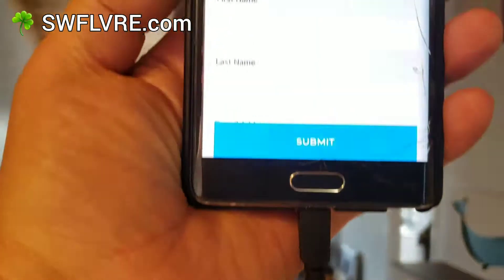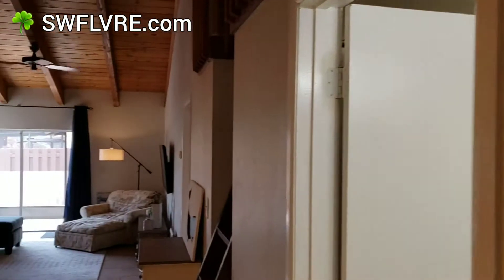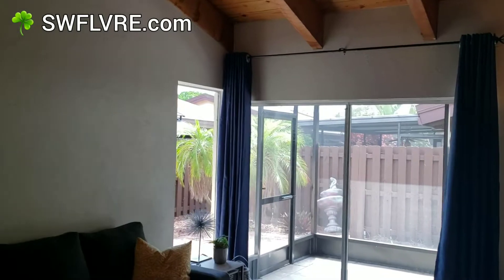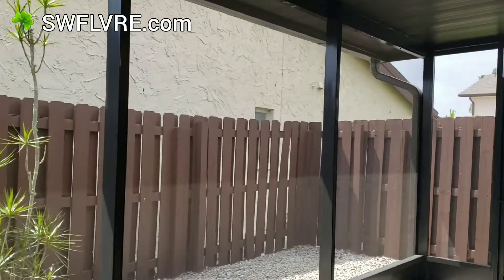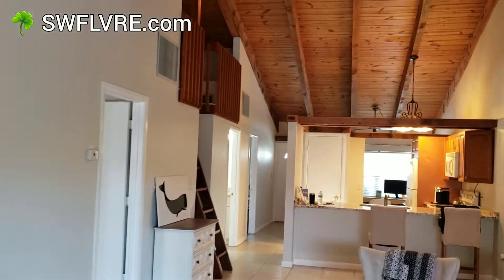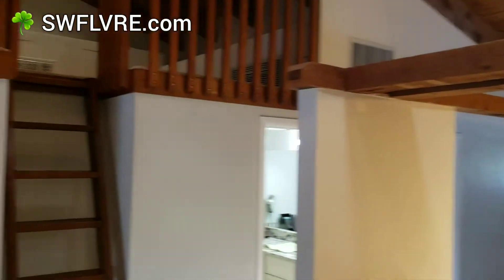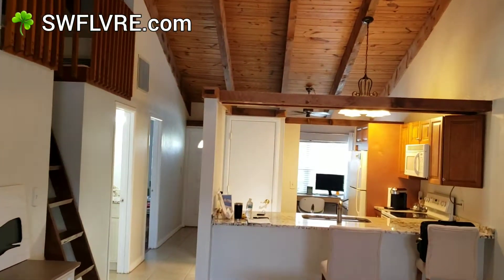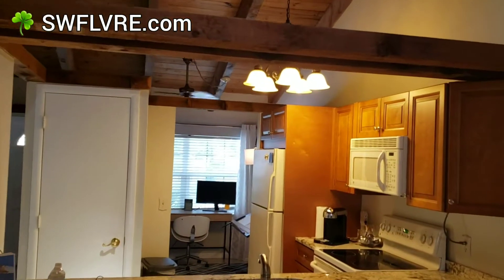168 Cypress Way E 3A Naples FL 34110 ☘ North Naples Villa Open House Tour Hoey Team ☘ eXp Realty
Total Charm and Character apply to this very cool rarely found end unit villa 🏠 in Palm River with a desirable North Naples location.  Two bedrooms plus den, loft and over sized single car garage.

Contact Kimberly or Barry anytime for info on this & other listings that the Hoey Team ☘ are exclusively marketing in the area 🌴

👨‍💼 Please visit / share our SWFL informational website

& receive a Complimentary Property Valuation Report 💲 📈 for Your Property; without obligation ☑️

👨‍💼 Please visit / share our Central / Mid Florida informational website

🌴 Here is a Link to all 🍾🍸 Luxury Properties 🕍 💎 in SWFL🌴

❌ Here is a Link to Live Market Statistics 📈 for all SWFL🌴 Market Areas:

🙋‍♂️ REALTORS 🚫 Referral Agents NEEDED ☑️ For Agents, Teams, & Brokerages; visit: 🧐

👨‍💼 👩‍🎓 👩‍🏫 👩‍💻 Educators / Business People / Start Up's / Mid Level Managers & Anyone Who Works Remotely; Visit Here to See / Experience "The Future Of Work":

Development / Subdivision:
Palm River / Mapleleaf 🌴

Priced To Sell, Marketed By the Hoey Team ☘️Brokered By eXp Realty